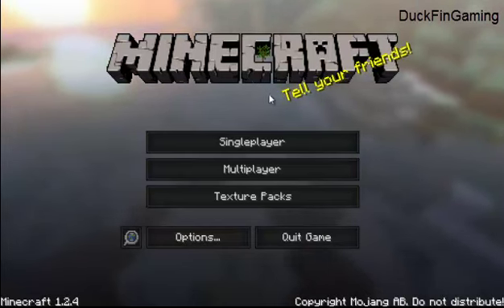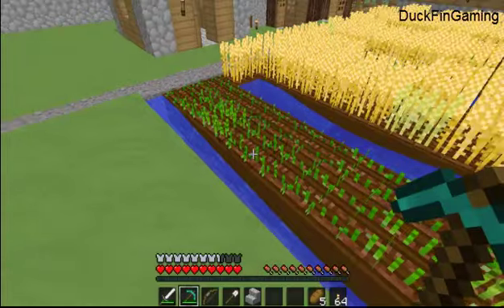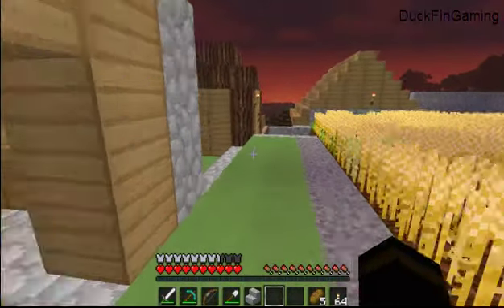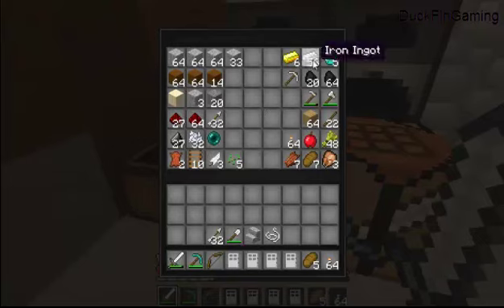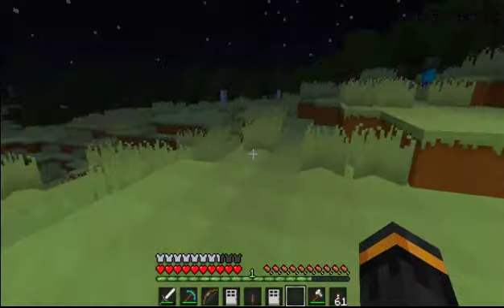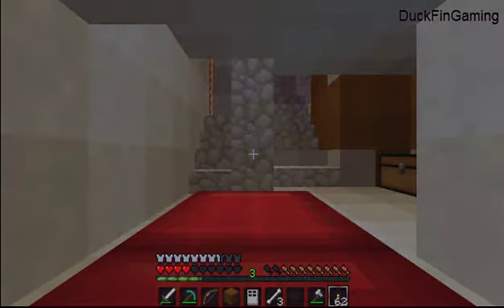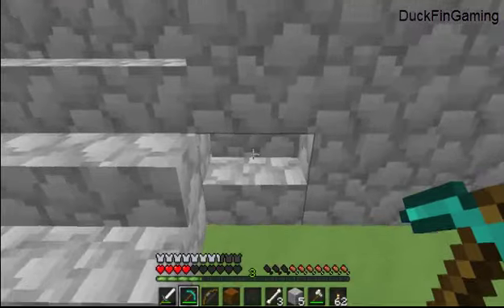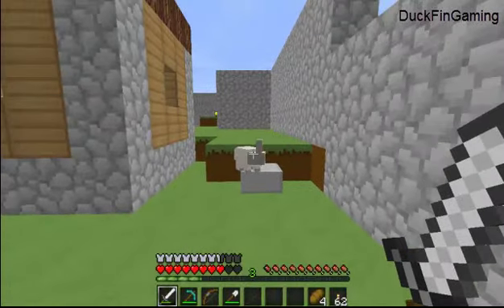DuckCraft: Pt3 New mods plus a wall over the city (how to put up doors)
NOTE: Sorry about the shit mic, its fixed in the next part.

add us on facebook for updates and to talk to me.